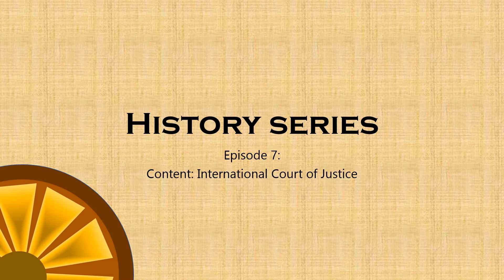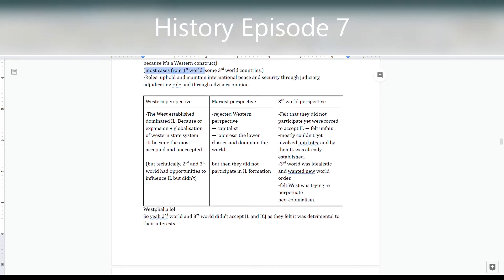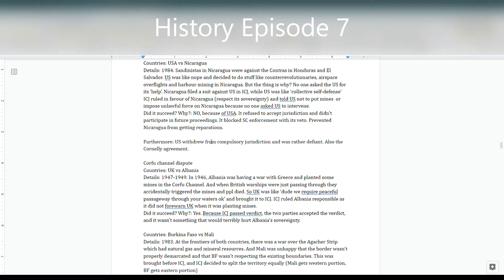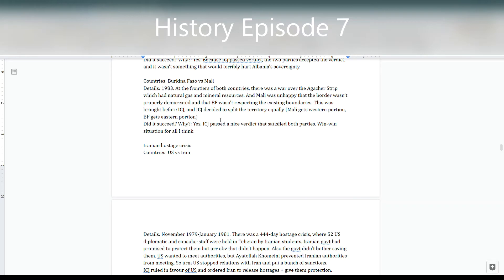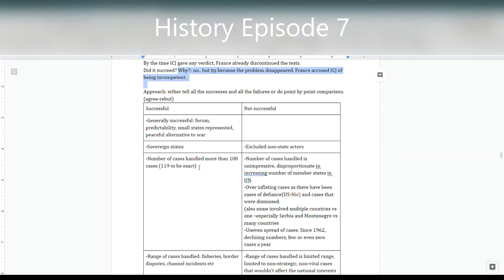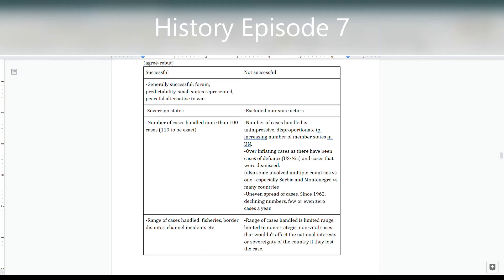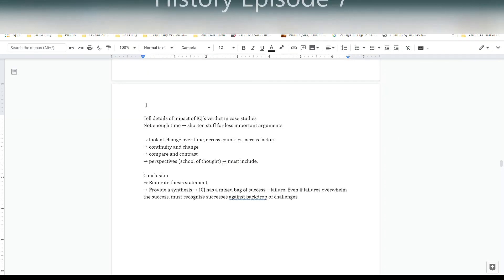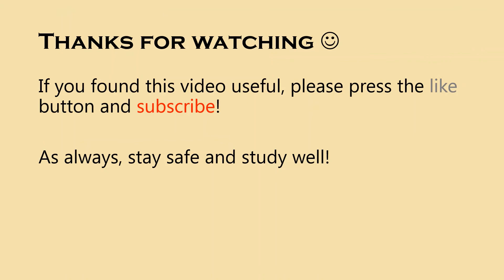History Series Ep 7: Content-International Court of Justice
Hello everyone! Today, we will look at Paper 1 Theme 3, in which we will be looking at the ICJ!